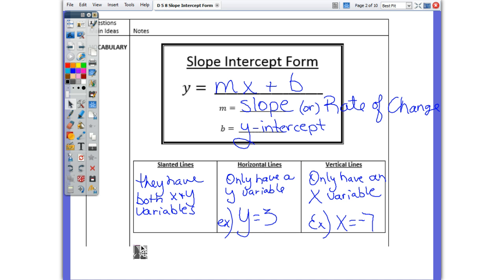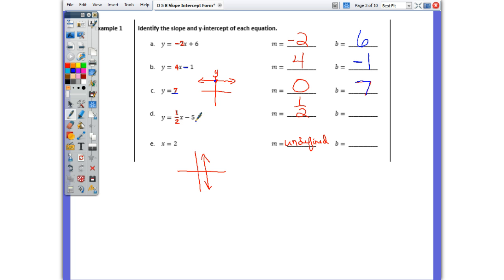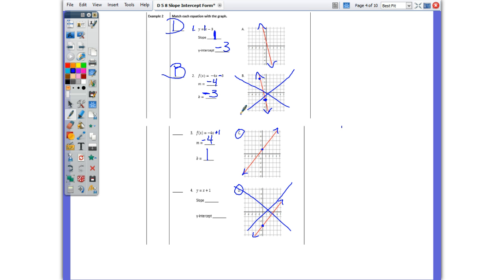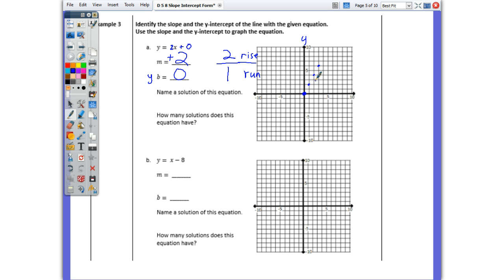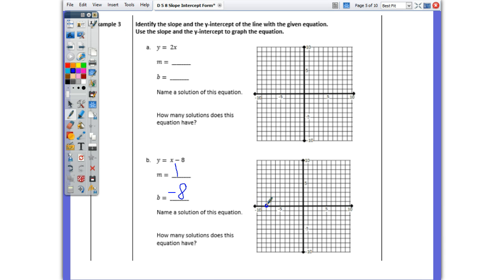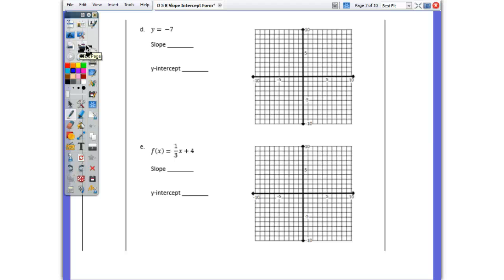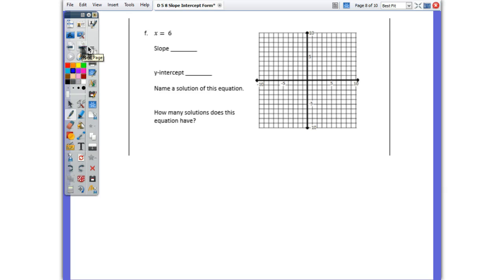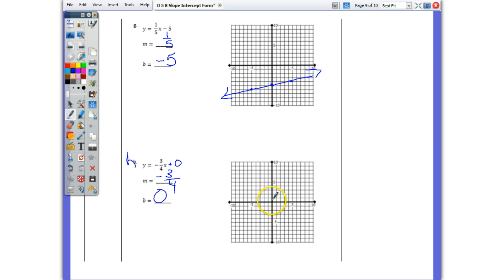D 5.8 Slope Intercept Form